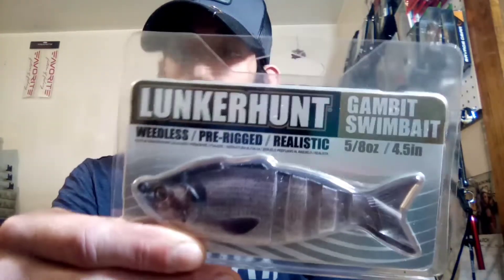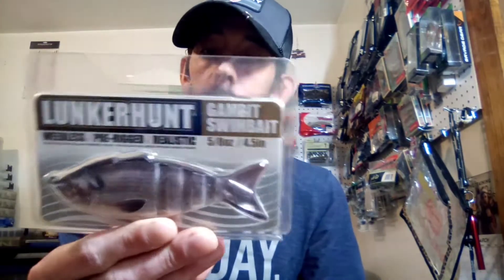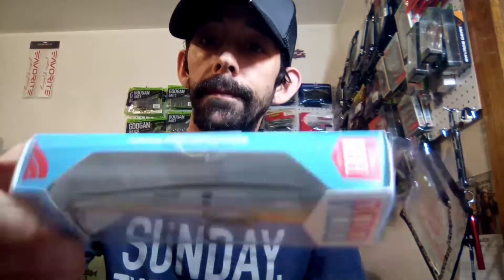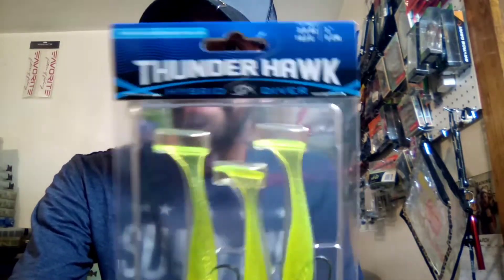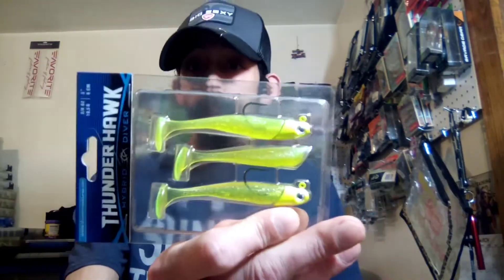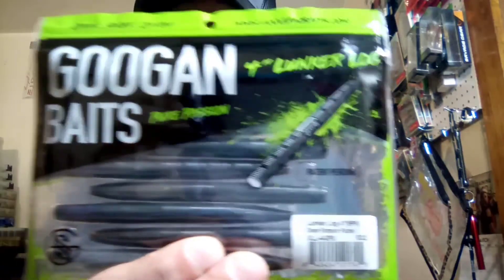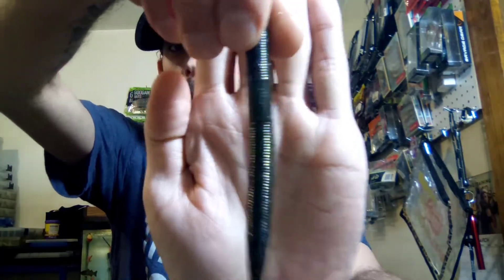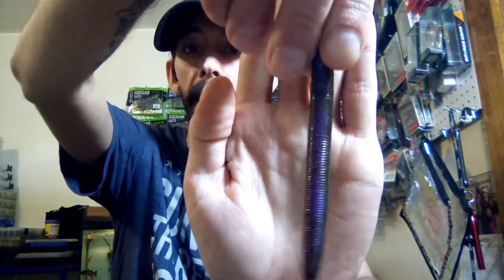Googan Got New Colors!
this is a shop karls unboxing of some Googan baits. Googan got some new colors.

Save 10% at Thunderhawk Baits